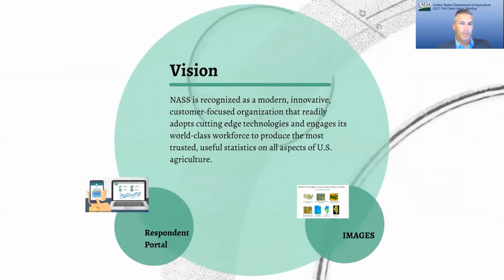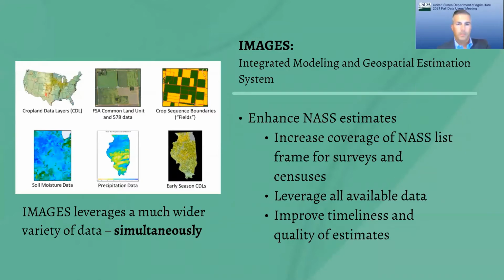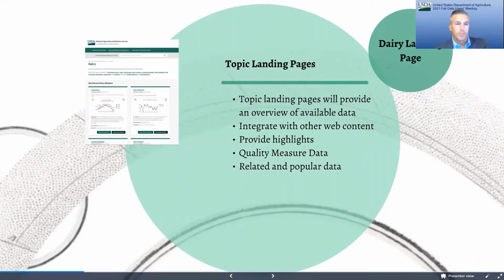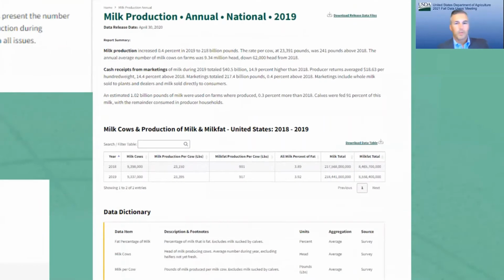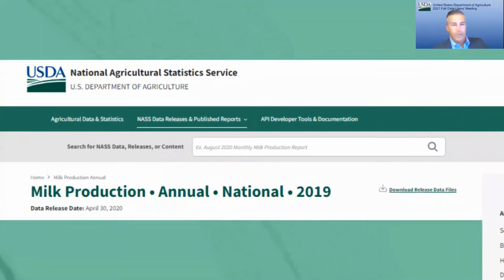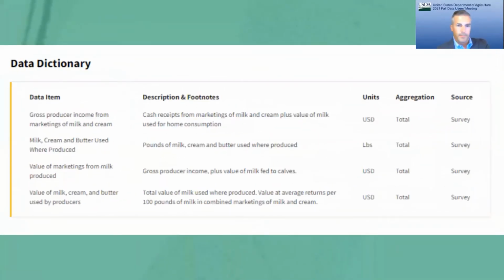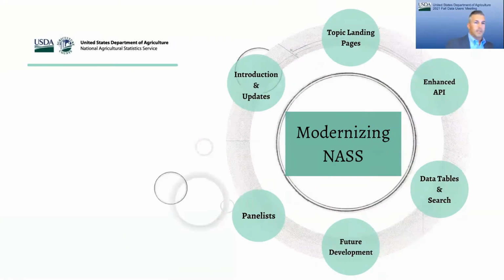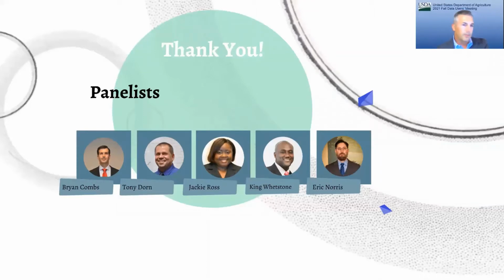2021 USDA Fall Data Users' Meeting: NASS Modernization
NASS has embarked on an effort to modernize accessing NASS data and reports faster, friendlier, and easier. Join us at this session to learn about the latest updates.